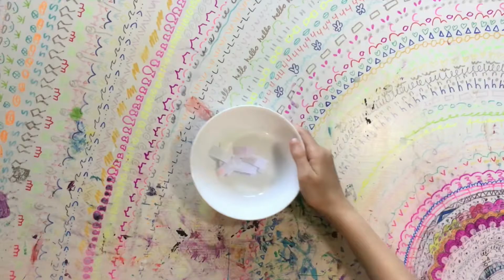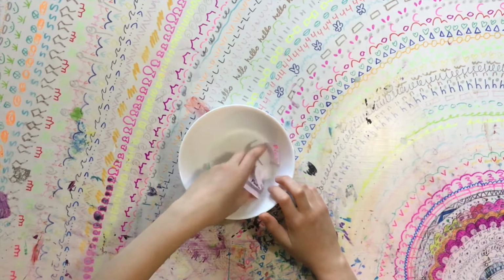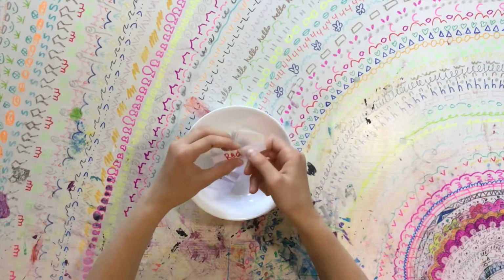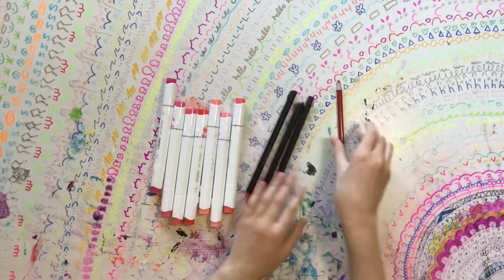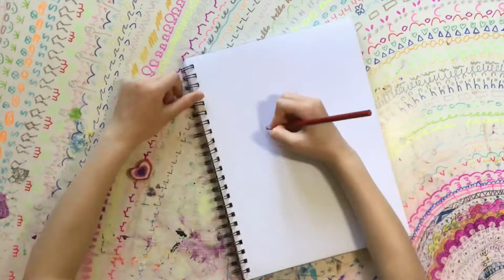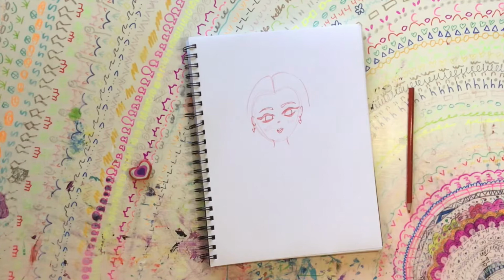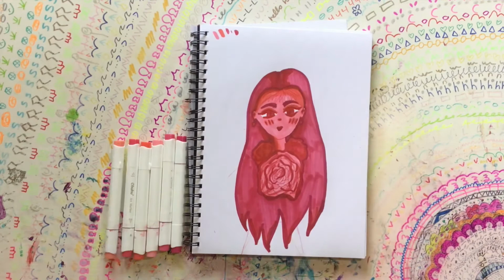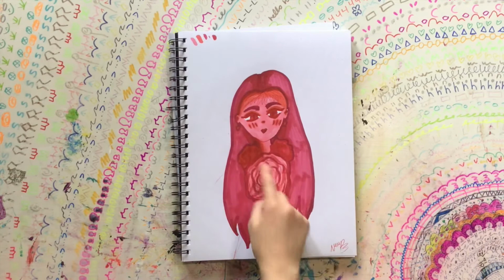Trying the monochrome art challenge! ~TheART World~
In this video I make a drawing only using one colour.